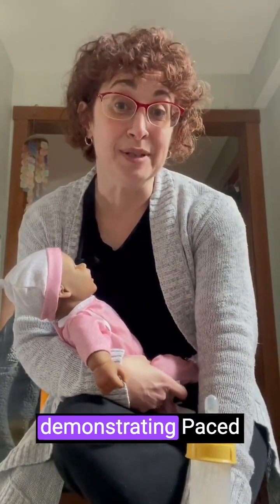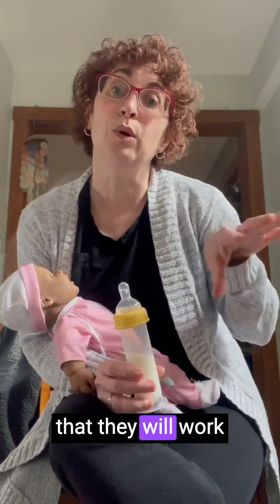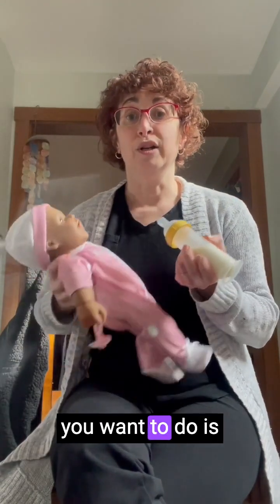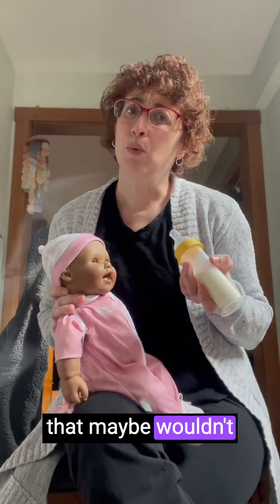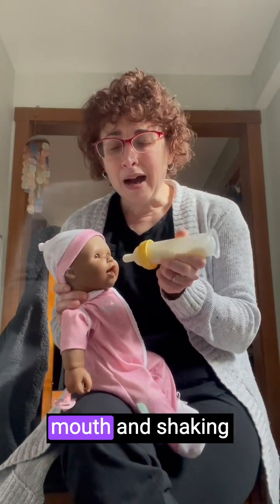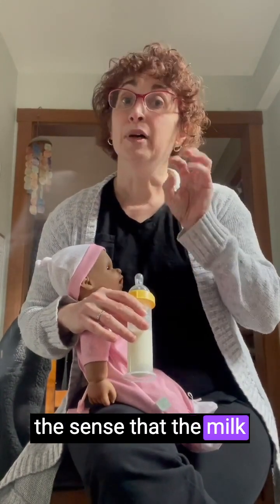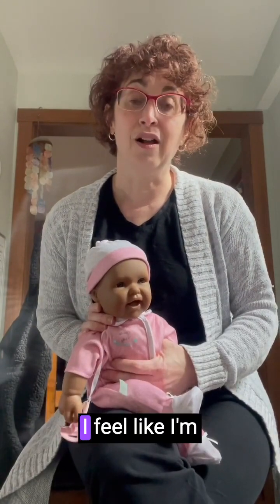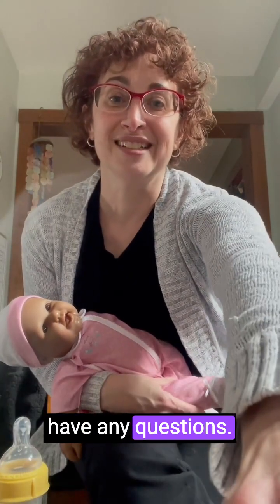Paced Bottle Feeding Demo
Learn how to do "Paced Bottle Feeding" with your baby.  This method of giving milk by bottle is recommended for babies when you intend to transition them to or keep them eating at the breast.  It helps keep babies from overeating, and it also helps them build up muscle memory for the things they need to do at the breast to be able to get the milk efficiently.